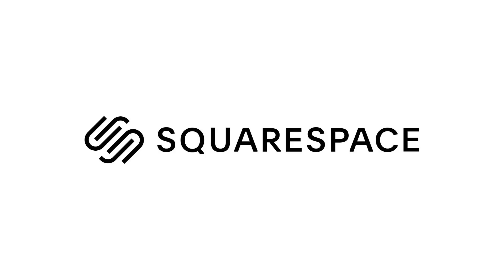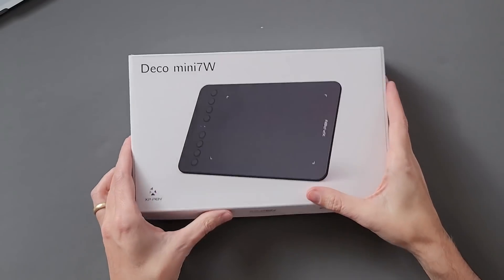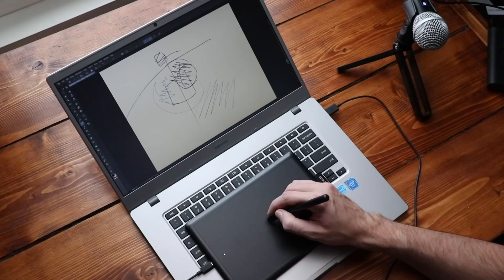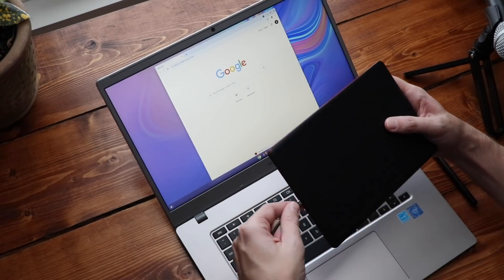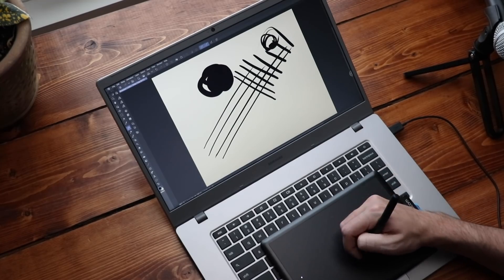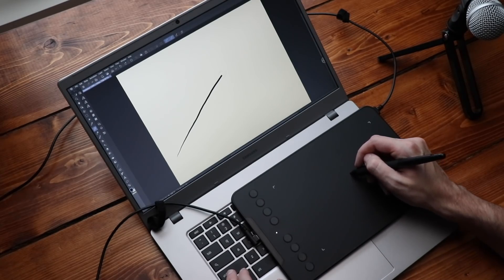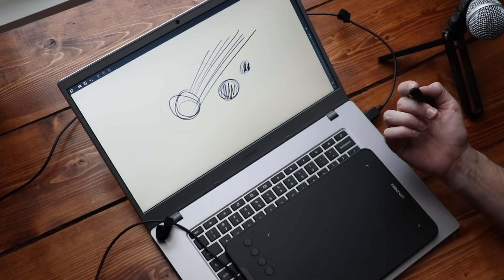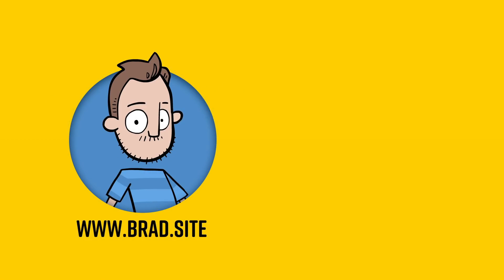Can you Draw On A Chromebook? (Testing One by Wacom and XP-Pen Deco)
Making art on a Chromebook has usually been difficult or really expensive but that's starting to change. We are starting to see graphics tablets support this OS. Today I'm testing out the XP-Pen Deco Mini 7w and the One by Wacom's new functionality on Chromebooks. Pair that with the ability to download Android apps to these devices and it's starting to look like a real option for artists and illustrators looking for another drawing option.